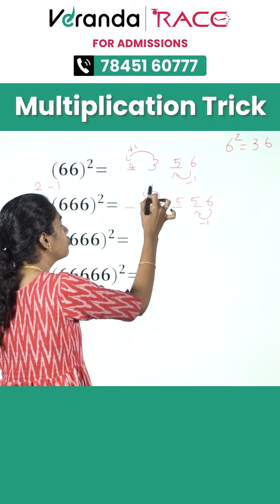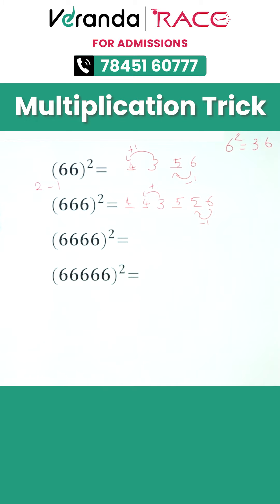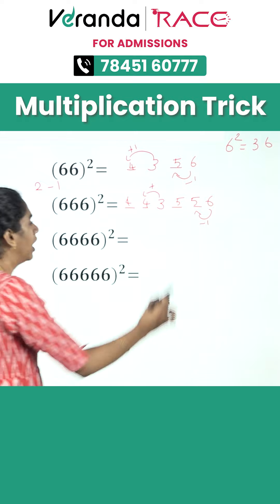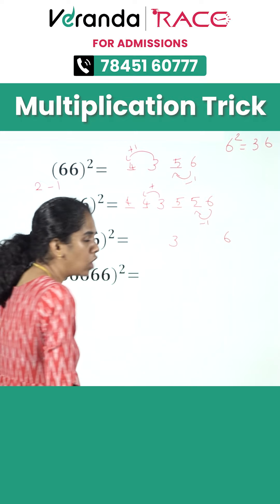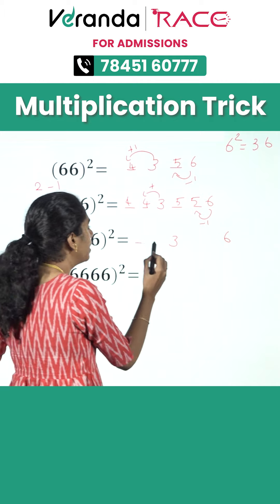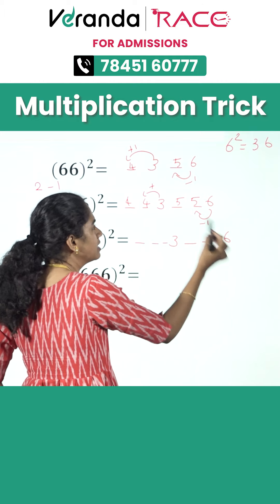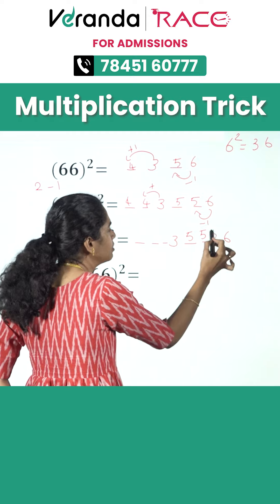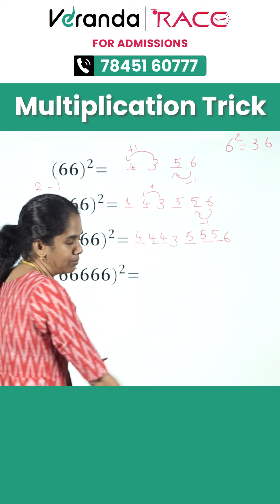Multiply Faster with a Quick Trick!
See our expert mentor’s incredible multiplication technique in action.